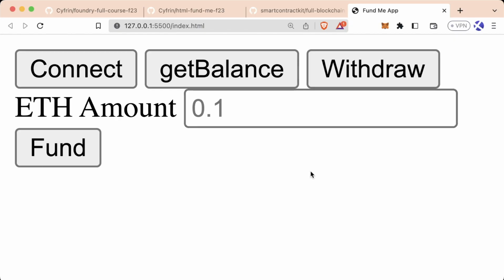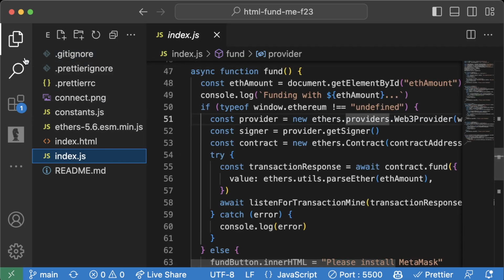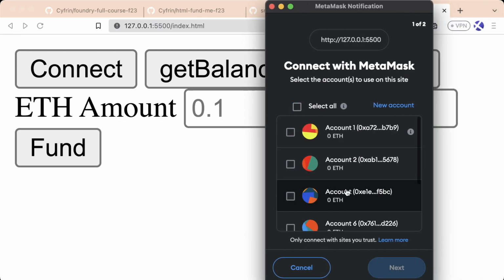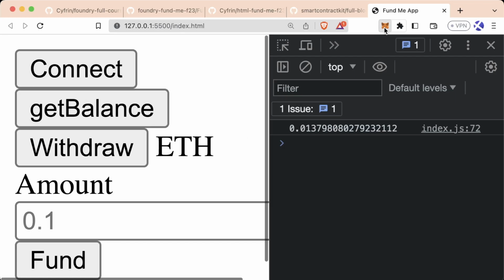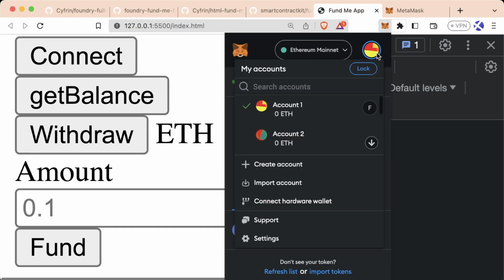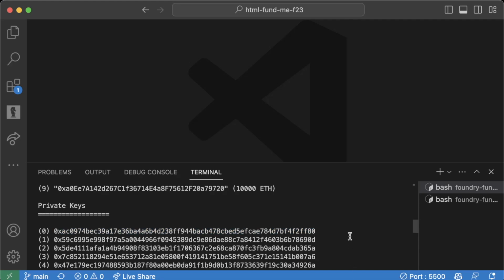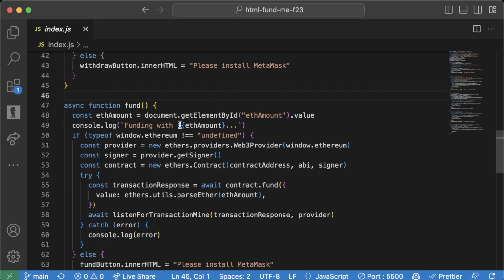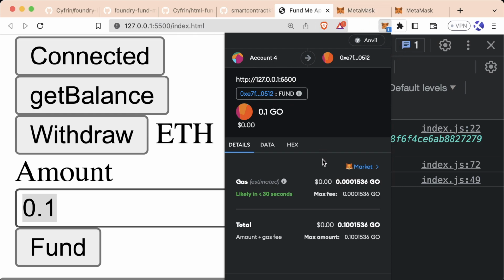Lesson 8 Part 2 | How MetaMask works with the browser - Solidity & Foundry Full Course